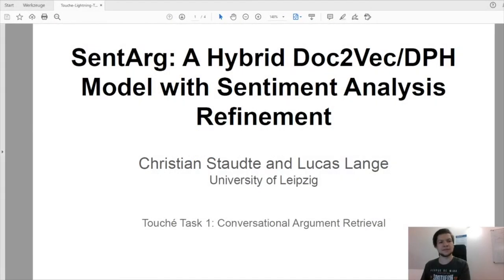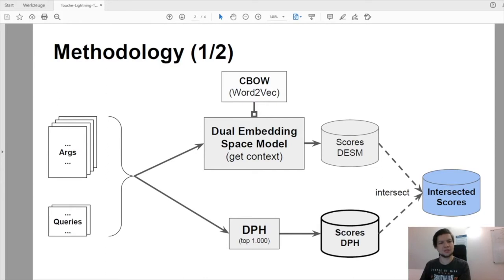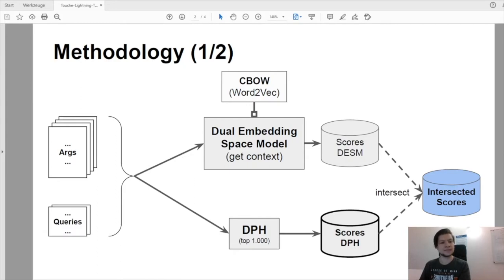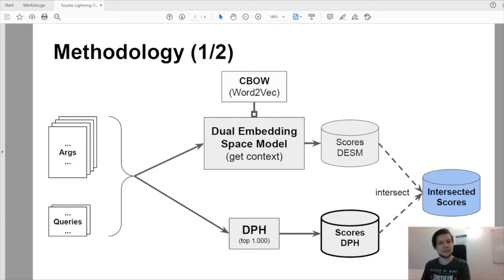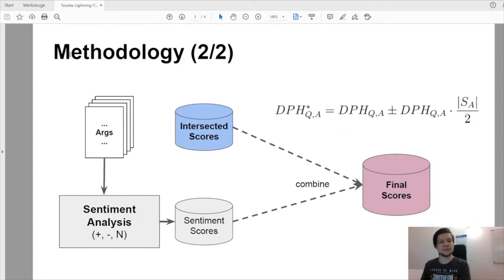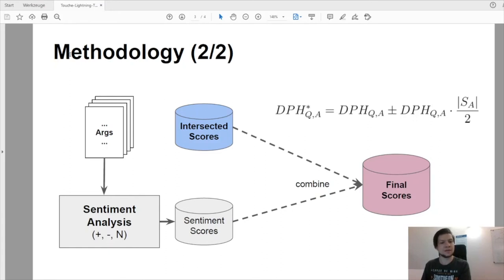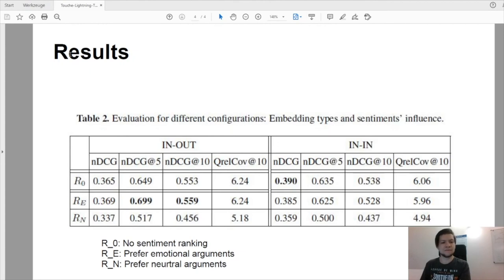Touché 2020: "SentArg: A Hybrid Doc2Vec/DPH Model with Sentiment Analysis Refinement"